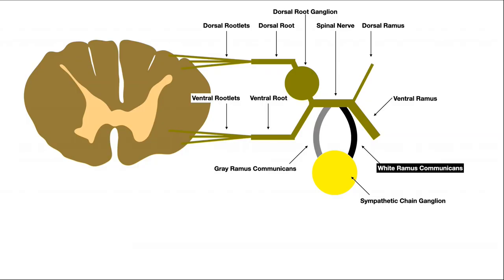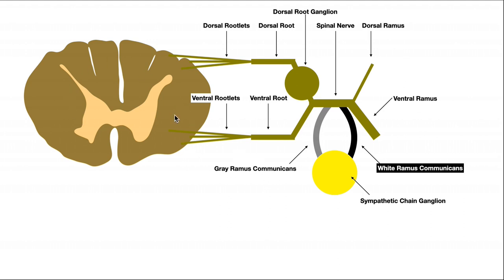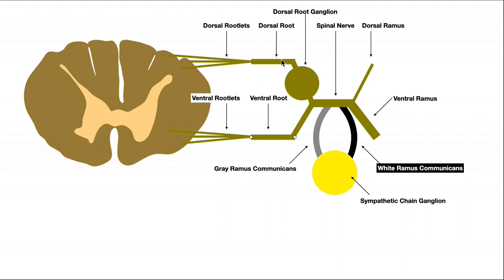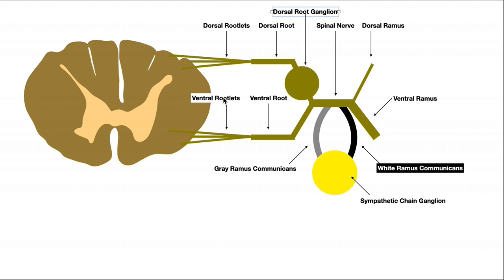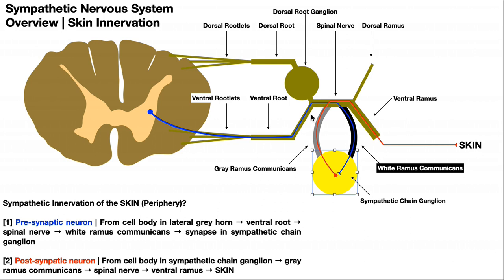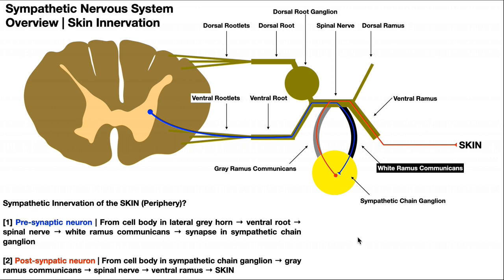Sympathetic Structures (Gray and White Rami Communicantes) & Innervation to the Skin